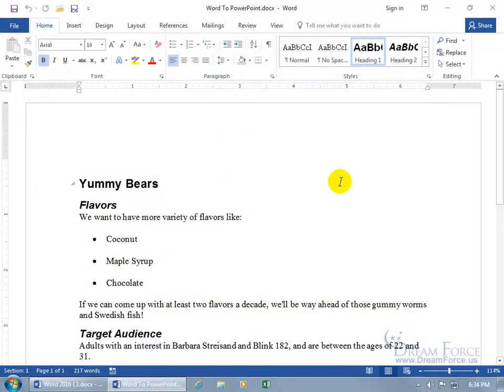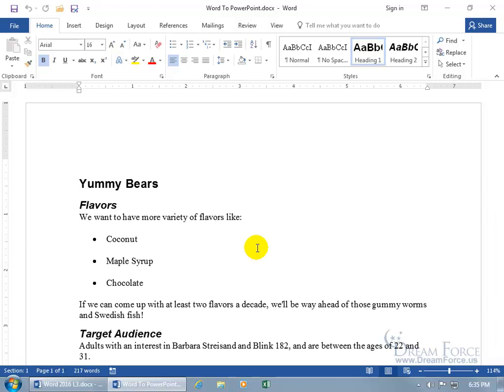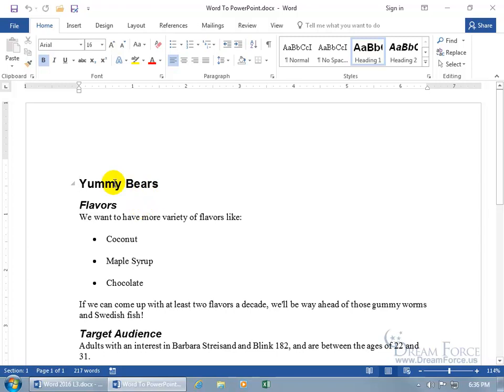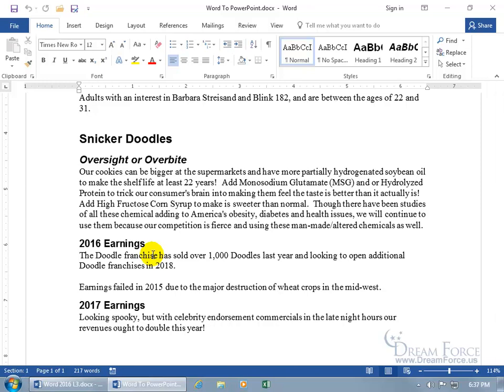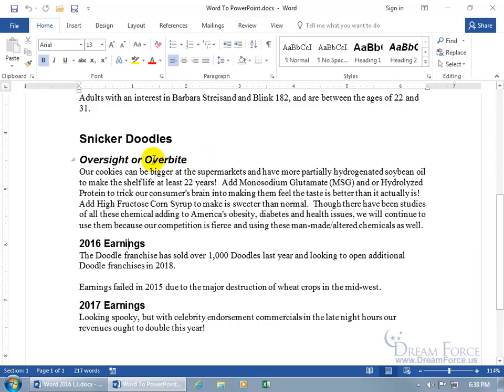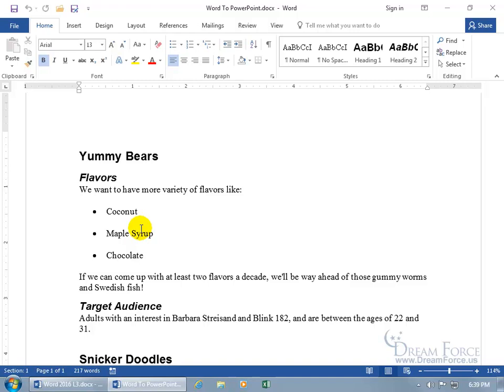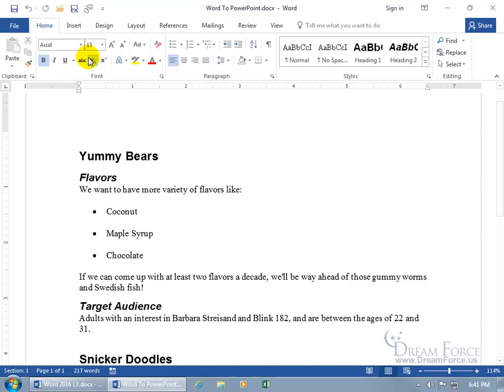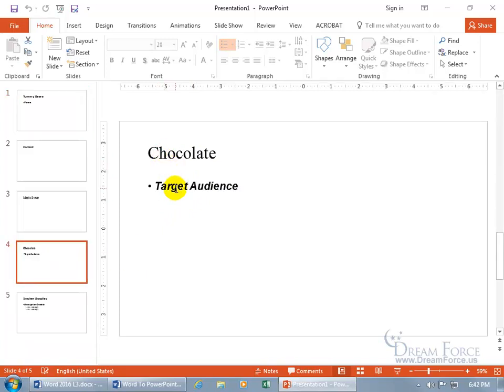Microsoft Word 2016: Outline to PowerPoint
Microsoft Word 2016 training video on how to convert a Word document Outline into PowerPoint slides.